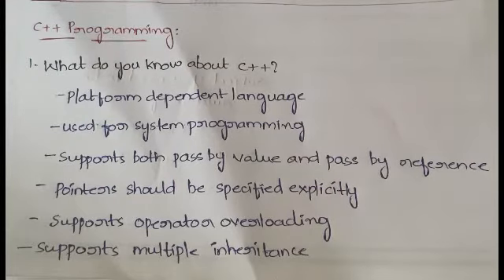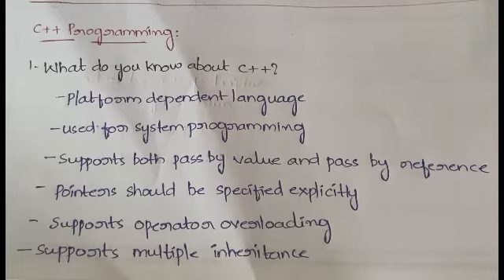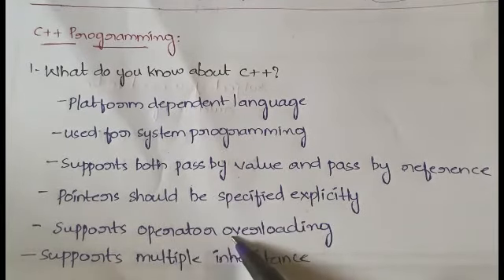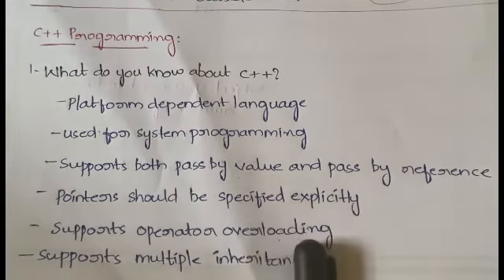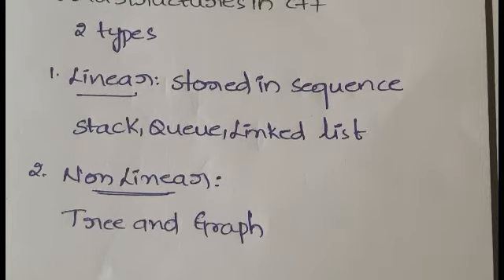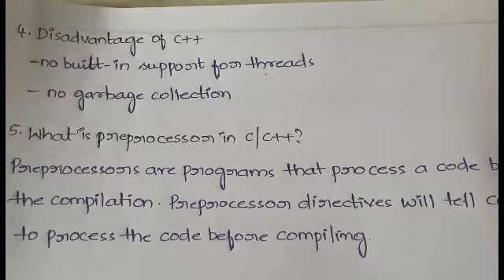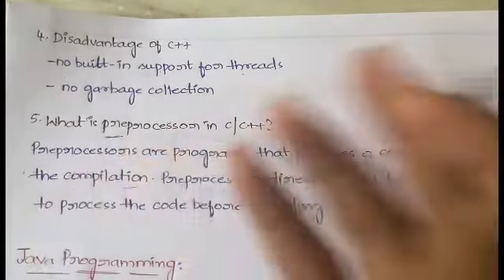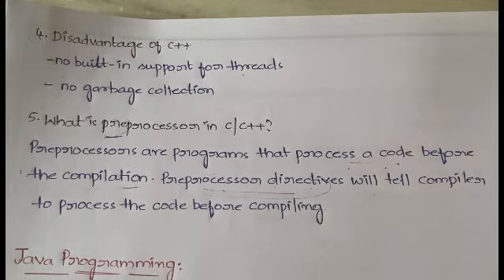#3 INFOSYS TECHNICAL INTERVIEW - C++ PROGRAMMING QUESTIONS